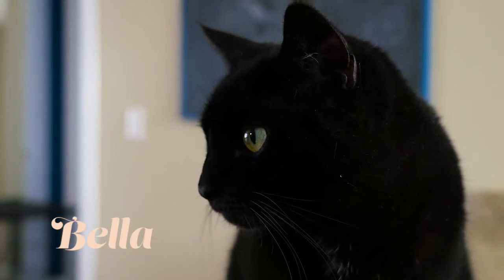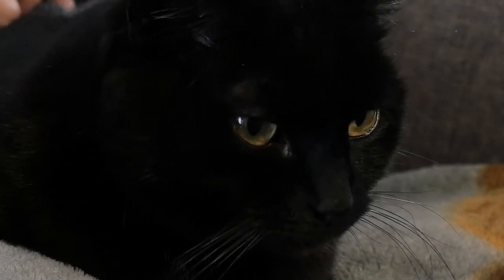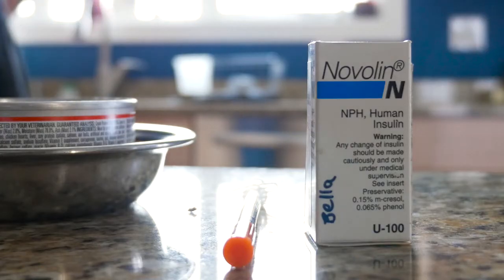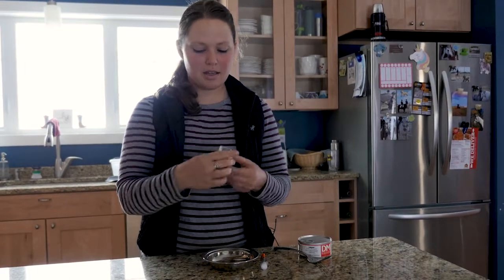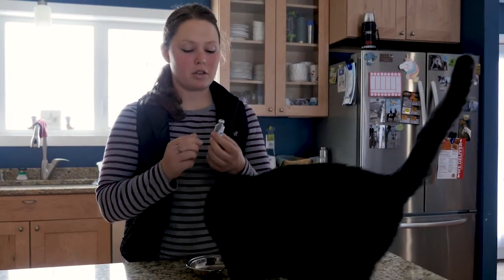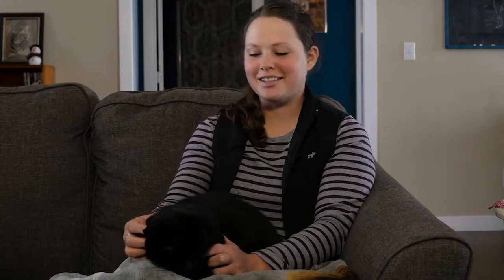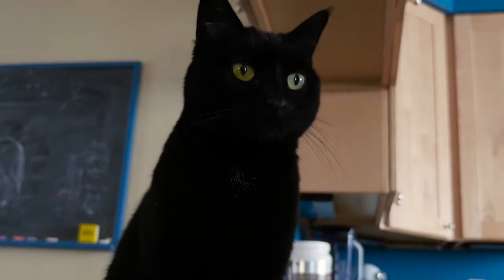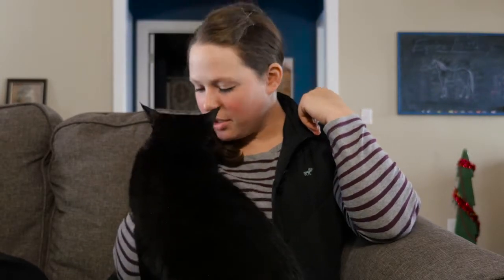Furever Furever Home: Dealing with feline diabetes probably fits into your daily routine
Bella is an 11-year-old black cat with diabetes who waited six months before being placed in foster care. Black cats have lower adoption rates and tend to sit in shelters longer. Reasons for this range from superstition to not showing up well in photographs.

As of Nov. 21, the Instagram hashtag cats has 74.2 million posts. Only five of the first 100 posts were of black cats. Older cats also tend to have lower adoption rates.

Bella's original owner was disabled and lived with his father. The father took care of Bella, but he became ill. No longer able to properly care for Bella, they surrendered her to the pound.

Since January she’s been fostered by Cami Slaubaugh. Up to that point Slaubaugh only fostered dogs, but a post on the Homeward Animal Shelter Facebook page said they had cats that needed to get out of the shelter with Bella being the most urgent. She struggled, and with diabetes, she had internal issues.
Slaubaugh said Bella gradually grew more comfortable with a different routine and being around her dog, a 3-year-old, 75-pound Rottweiler. “I think she would do better where she could be the only pet, but if you have a dog or another cat, she could get used to it,” Slaubaugh said.
Bella needs to eat a dietetic management food that contains more protein and fewer carbohydrates. Slaubaugh gives her half a can twice a day. After Bella eats, she is given insulin shots in the neck area or between the shoulder blades. Slaubaugh pulls up the skin to make sure the needle gets under the skin. Slaubaugh said it’s important to keep the meals as close to 12 hours apart as possible to keep her blood sugar stable.

“A lot of people think that’s going to be really difficult, but you’d be surprised at realistically how much of a routine you live in, and how easy it is. ‘Well, I get up at the same time every morning. She can eat her breakfast then.' Then at night, I can give her supper at 6 p.m. or 7 p.m. or whatever it is.” Bella can have treats, but only high protein meat like freeze-dried chicken.
It’s estimated that up to 2 percent of the feline population has diabetes. Slaubaugh said people shouldn’t be daunted by the prospect of adopting a special needs pet. “She’s so sweet and has a lot of love to give," Slaubaugh said. "She definitely deserves to find the right home.”

Check out the video about Bella. For more information on how to adopt or foster cats and dogs, visit Homeward Animal Shelter